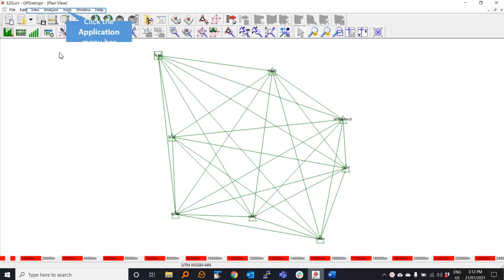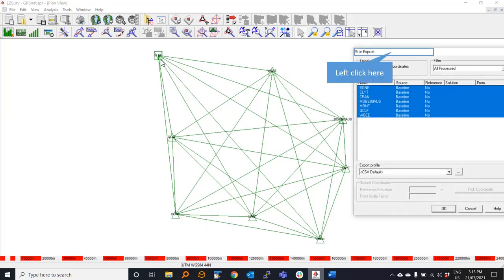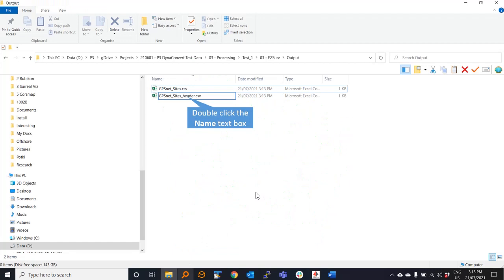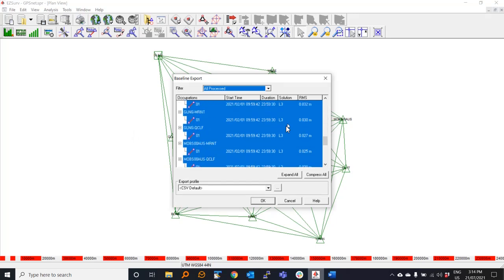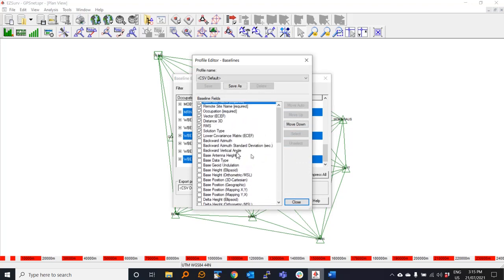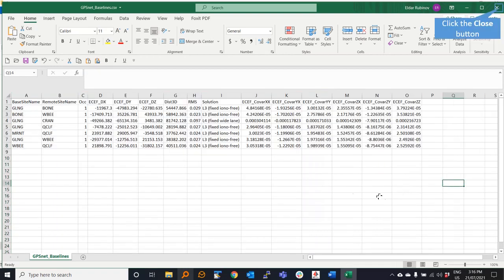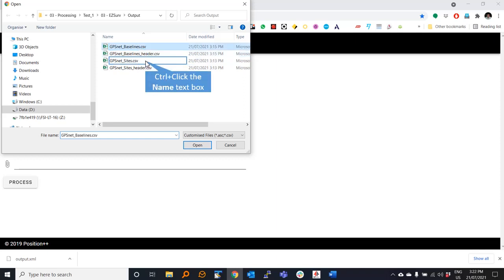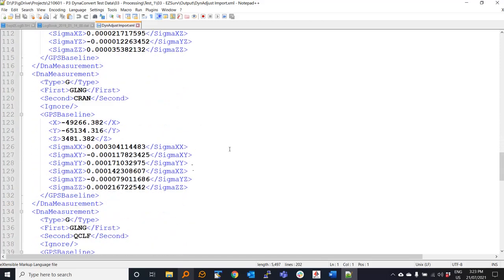DynaConvert (EZSurv CSV to DynAdjust)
How to use the DynaConvert online service to convert EZSurv CSV files to the DynAdjust XML (DynaML) format.